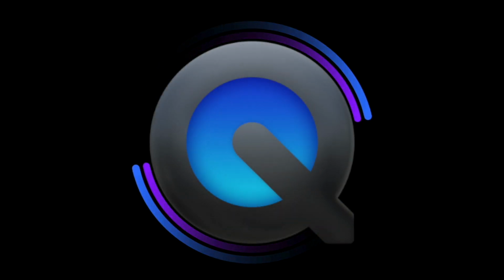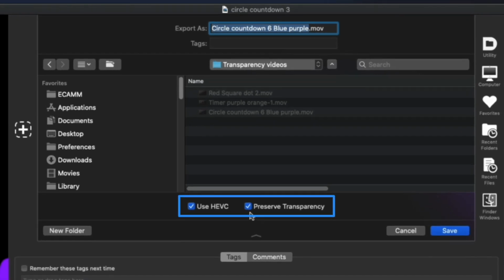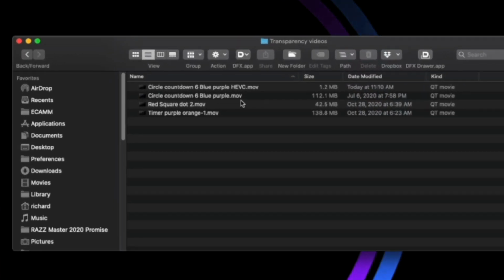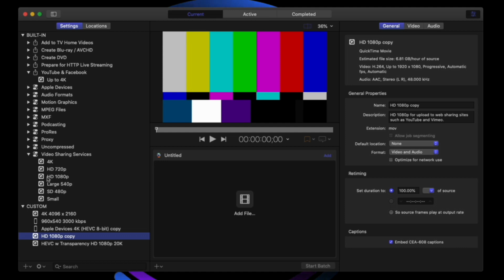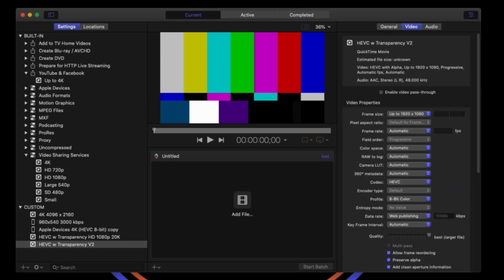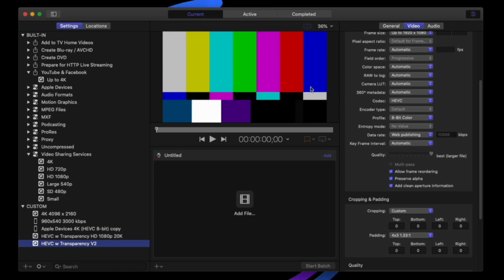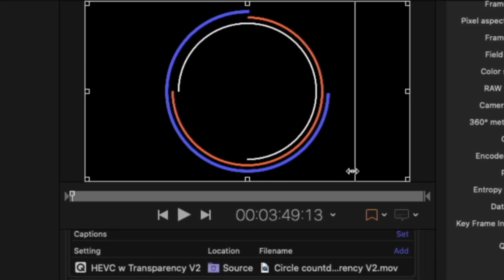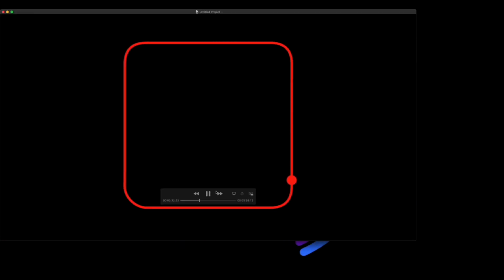Convert Videos to HEVC with Transparency in Quicktime, FCP & Compressor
Learn how to transcode files to HEVC with transparency from Quicktime and Compressor using Catalina or Big Sur.